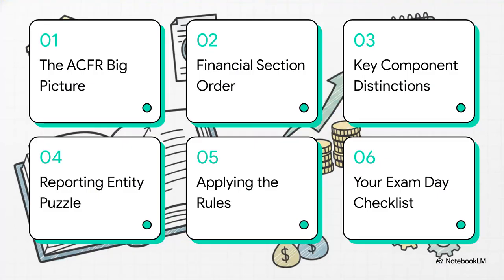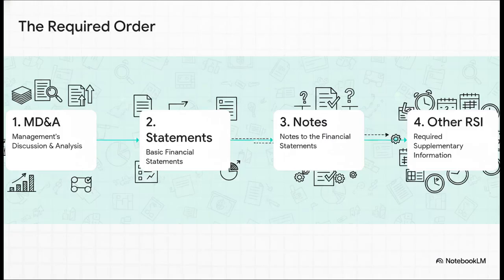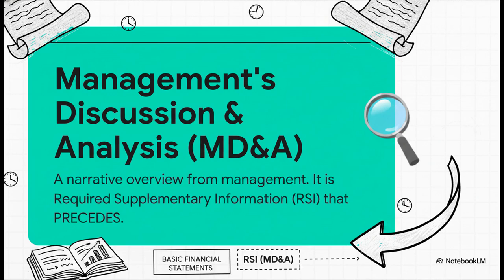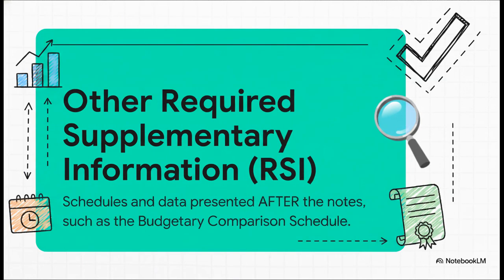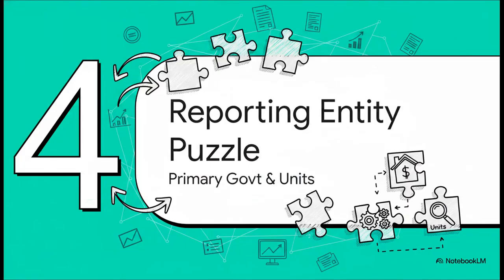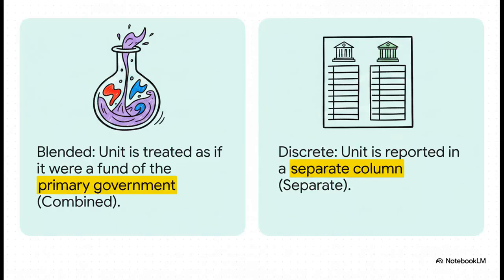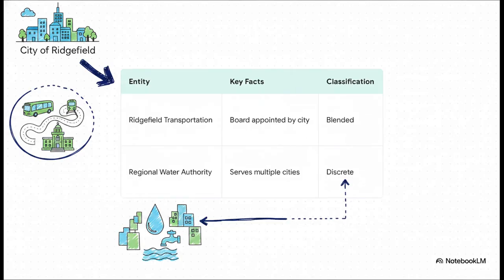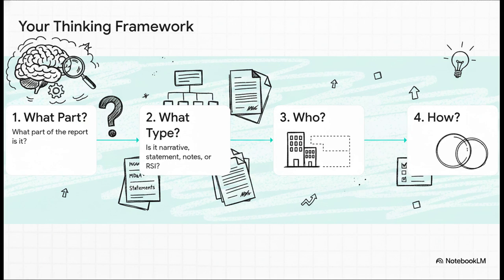ACFR Structure, RSI & Component Units | CPA BAR Foundations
The Annual Comprehensive Financial Report, or ACFR, presents the complete annual financial story of a state or local government.

In this CPA BAR Foundations lesson, you’ll learn how the ACFR is organized, which information belongs in the basic financial statements, and how component units are presented within the governmental reporting entity.

The lesson explains the three primary ACFR sections:

• Introductory section
• Financial section
• Statistical section

You’ll then review the required sequence of the financial section:

1. Management’s Discussion and Analysis
2. Basic financial statements
3. Notes to the financial statements
4. Other required supplementary information

The video also explains the difference between MD&A, notes, and other required supplementary information, including which items are part of the basic financial statements.

Finally, you’ll learn how to distinguish the primary government from component units and how to determine whether a component unit should be presented using blended or discrete presentation.

CHAPTERS

00:00 ACFR and financial reporting overview
00:19 Topics covered
00:47 Lesson roadmap
01:13 Three sections of the ACFR
01:31 Financial section focus
01:43 Required financial-section sequence
02:12 Roles of the report components
02:28 Management’s Discussion and Analysis
02:49 Government-wide financial statements
02:58 Governmental fund statements
03:09 Notes to the financial statements
03:26 Other required supplementary information
03:56 Notes versus RSI exam rule
04:21 Governmental reporting entity
04:49 Component units
05:10 Blended presentation
05:24 Discrete presentation
05:36 Blended versus discrete memory rule
05:59 City of Ridgefield example
06:04 Transportation authority
06:16 Regional water authority
06:28 Common BAR Exam traps
06:49 Four-question exam framework
07:13 Final ACFR checklist
07:39 Core classification rules
08:08 Five-step exam-day process

Key concepts covered:

• Annual Comprehensive Financial Report
• ACFR structure
• Introductory section
• Financial section
• Statistical section
• Management’s Discussion and Analysis
• MD&A
• Basic financial statements
• Government-wide financial statements
• Governmental fund financial statements
• Notes to the financial statements
• Required supplementary information
• RSI
• Budgetary comparison schedules
• Pension schedules
• Governmental reporting entity
• Primary government
• Component units
• Financial accountability
• Blended presentation
• Discrete presentation
• Governmental financial reporting
• BAR Exam classification strategies

Use this video as part of the CPA BAR Foundations — Area III: State and Local Governments series.